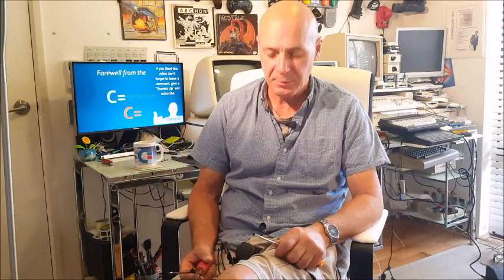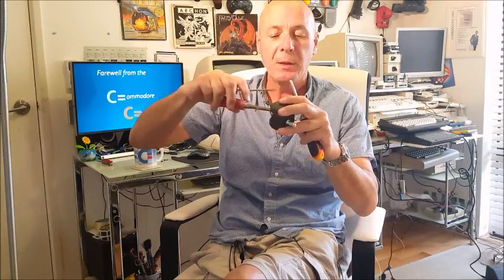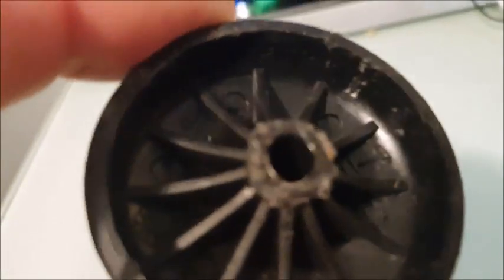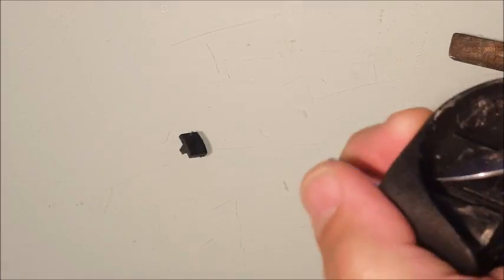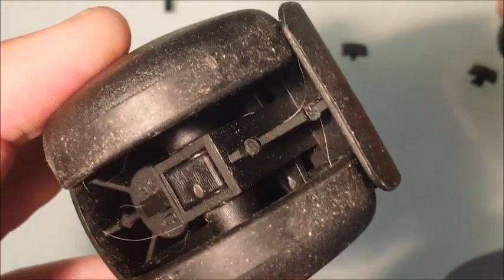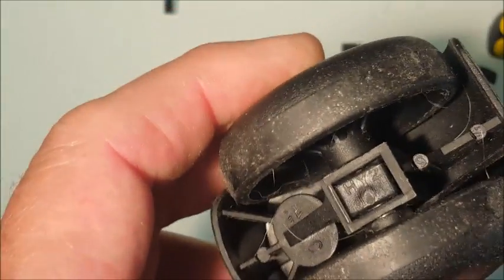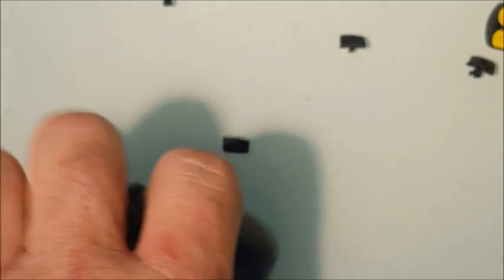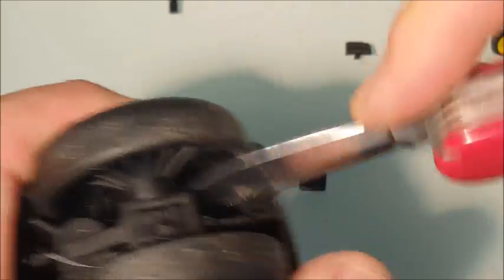Quick and Easy Fix for Office Chair Auto Locking Wheels from Ikea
OK not retro computers this time. Today I look at my new Ikea chair and the annoying self locking wheel breaks installed on it.